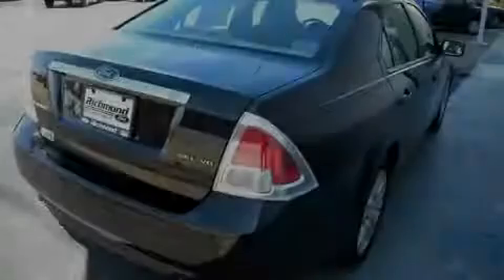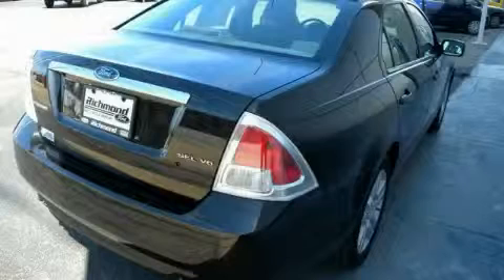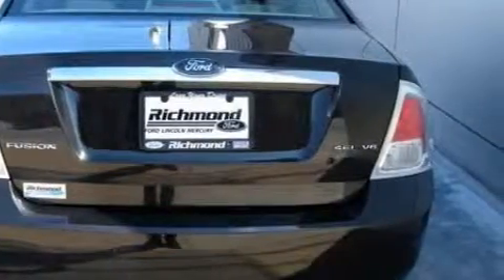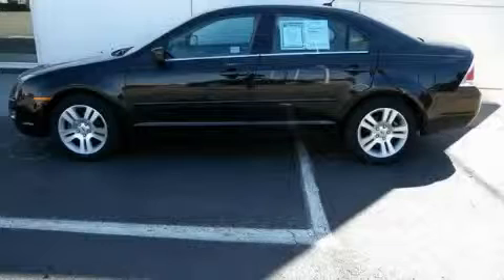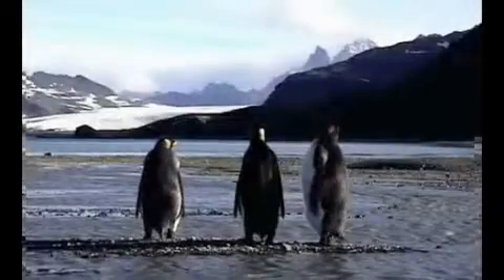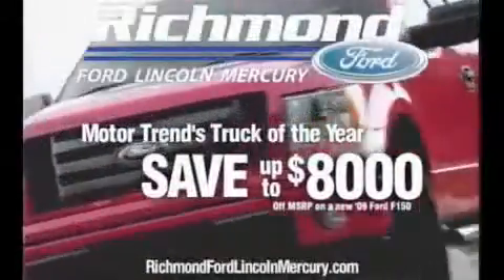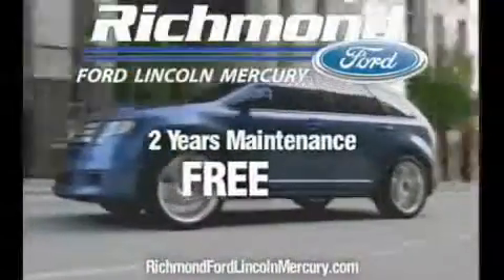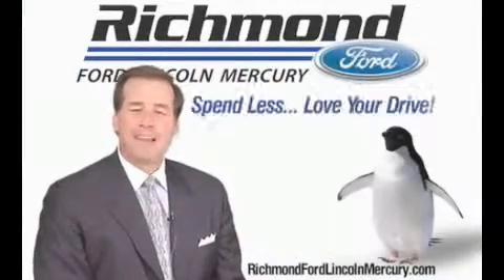2009 Ford Fusion Richmond VA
Year: 2009
 Make: Ford
 Model: Fusion
 Engine: Gas V6 3.0L/182
 Trans.: Automatic
 Exterior: Tuxedo Black Metallic
 Miles: 35,443
 Interior: Camel

 2009 Ford Fusion Richmond VA